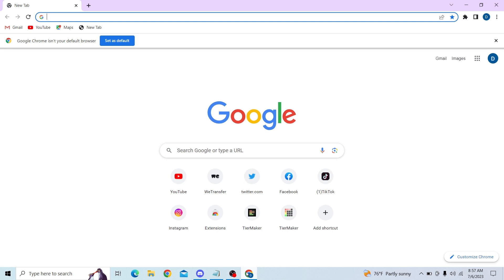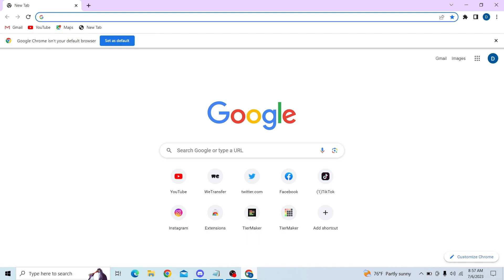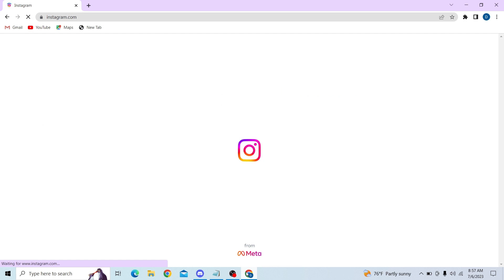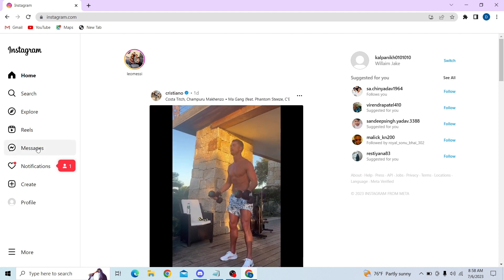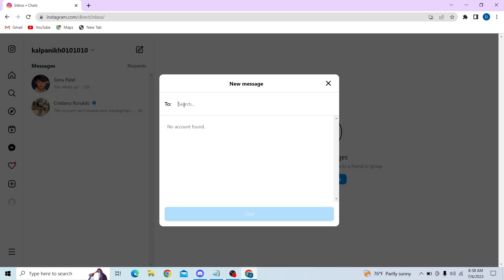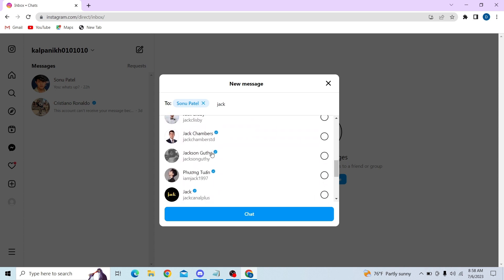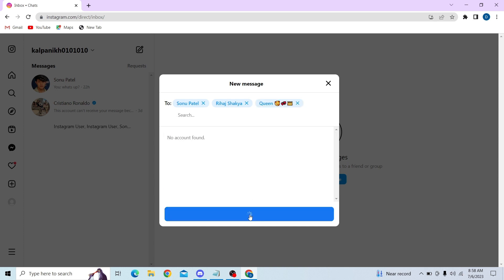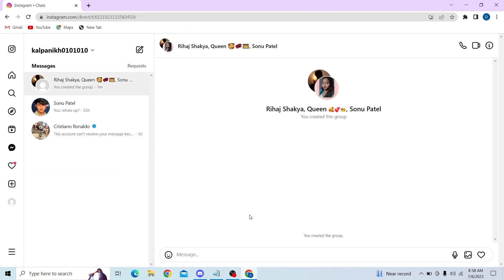How to Create Group Chat on Instagram! (Quick & Easy)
How to Create Group Chat on Instagram

In this quick & easy video, I'm going to show you how to create a group on Instagram! This is a great way to organize and share photos with your friends, family and followers.

If you're looking to create a group on Instagram, then this video is for you! By following these simple steps, you'll be able to create a group on Instagram in no time at all!